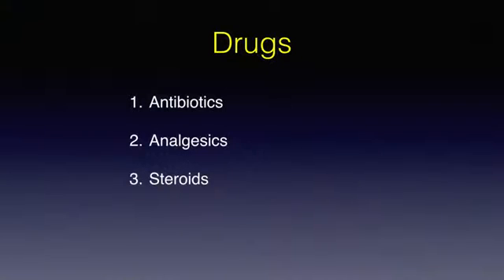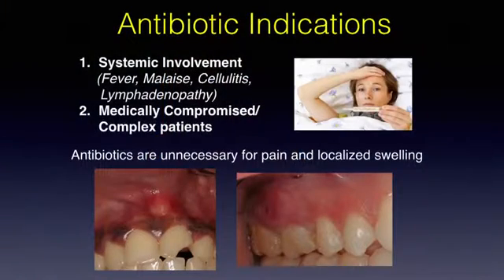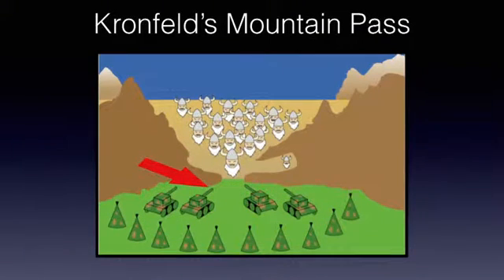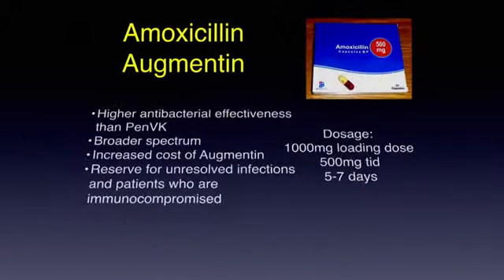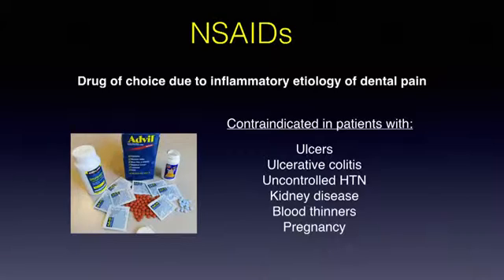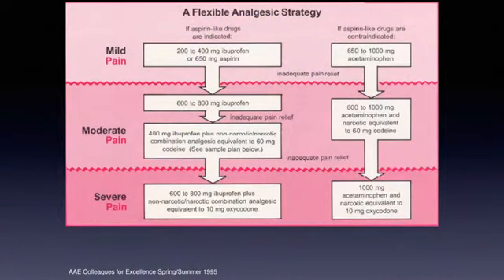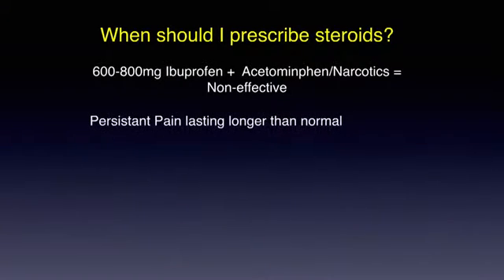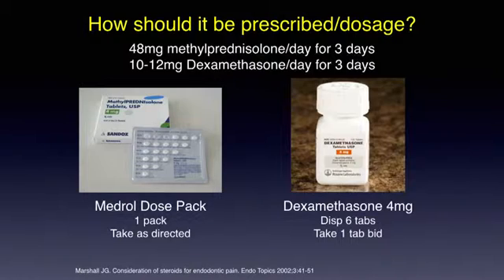Drug Management with Endodontic Therapy | Dentsply Sirona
Dr Laura Milroy outlines the appropriate uses of various drugs often associated with root canal treatments including antibiotics, analgesics and steroids, and provides tips and cautions for properly administering and managing each.